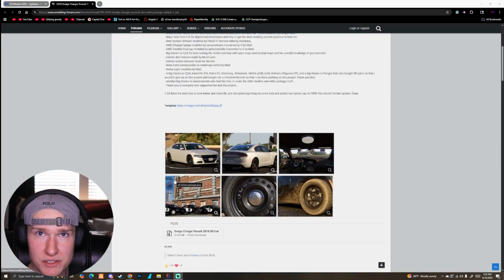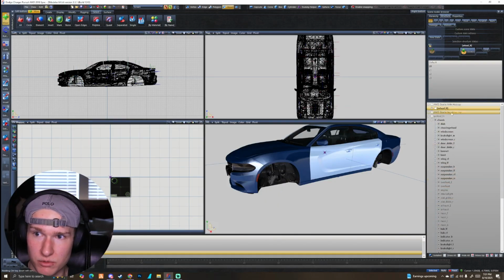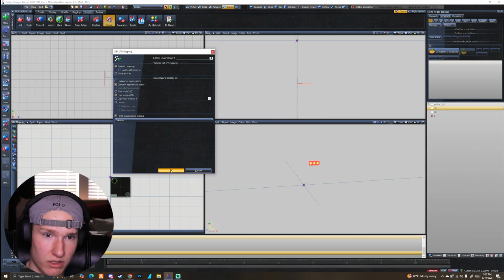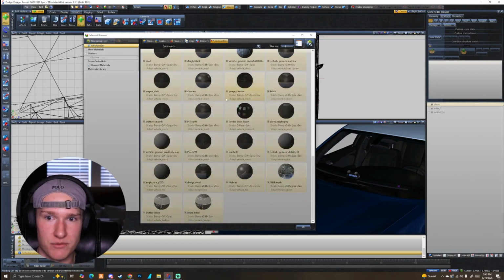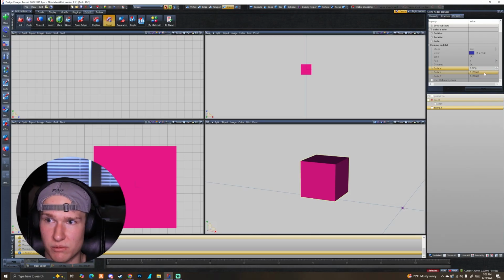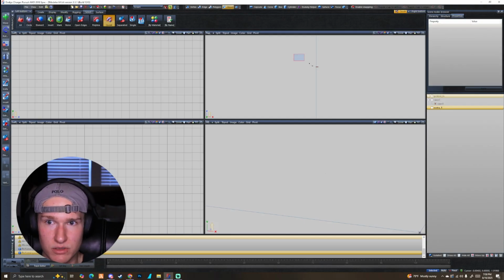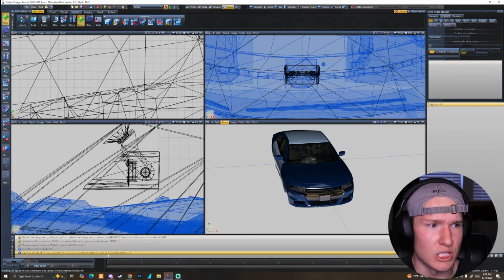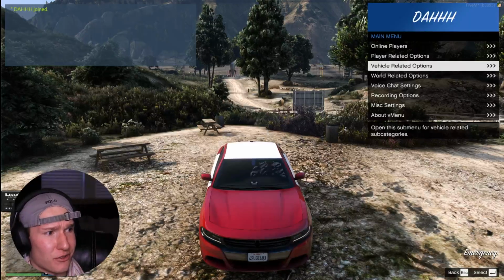The Easiest Police Light Tutorial | FiveM 2025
In this video, I show how to make a police light in ZModeler3!